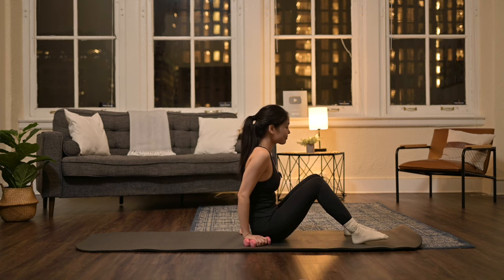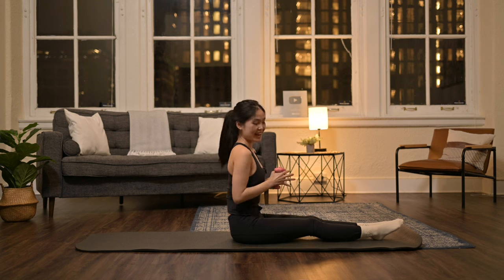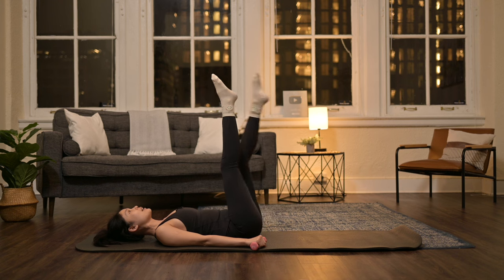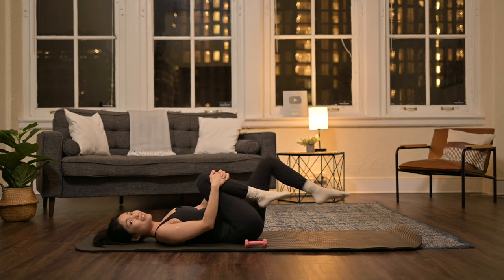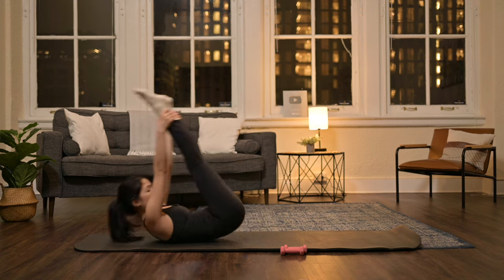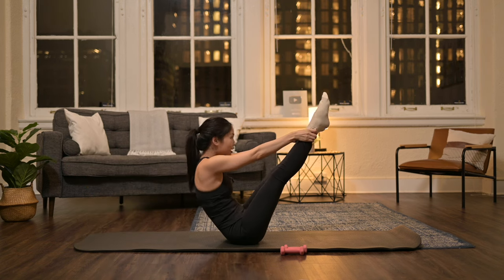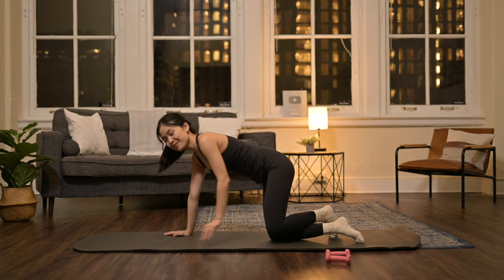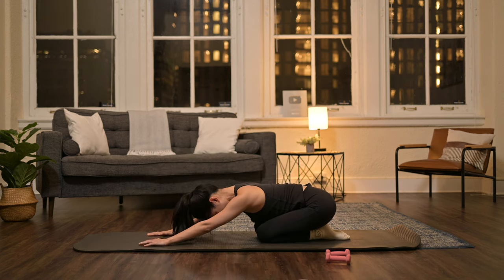30 MIN FULL BODY PILATES WORKOUT 🌟 | 30 Day Pilates Challenge | Day 24 Plein de Vie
Welcome to Day 24 of the "Plein de Vie" Pilates Challenge! "Thoughtful Thursday" is all about practicing Pilates with intentionality and consideration. Join me Hannah for a session that encourages you to move with purpose, to be mindful of each stretch and pose, and to cultivate a deeper understanding of your practice.

🌟 Embrace Intentional Movement: Today, our focus is on the quality of our movements, not just the physical aspects. We'll engage in exercises that prompt us to think about how and why we move, encouraging a more thoughtful and introspective approach to our practice.

🤔 Thoughtful Thursday reminds us that Pilates is not just about physical exercise; it's a mindful practice that involves our entire being. It's about being present in each moment, understanding our actions, and connecting deeply with our bodies and minds.